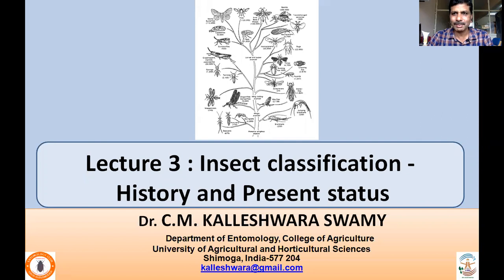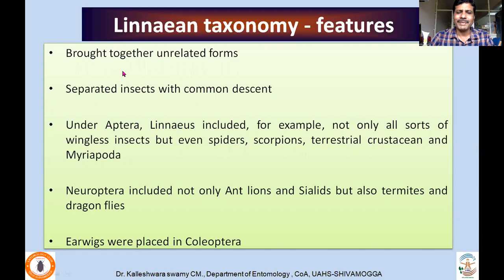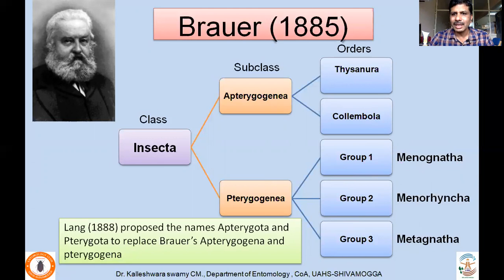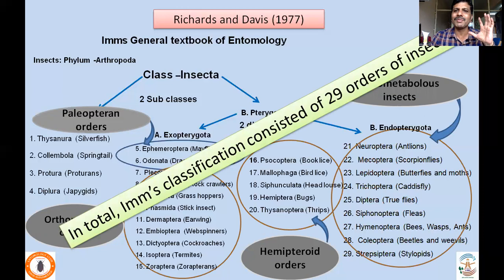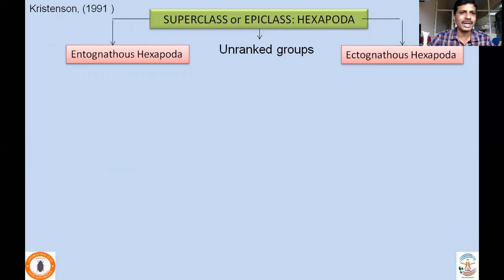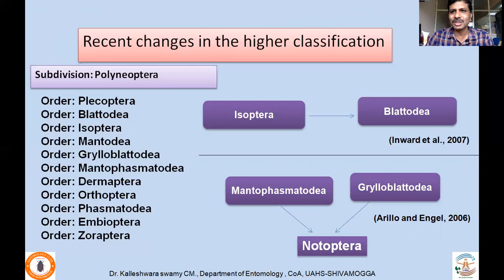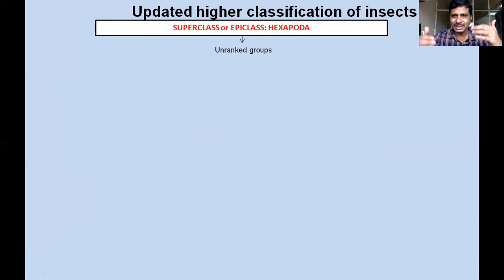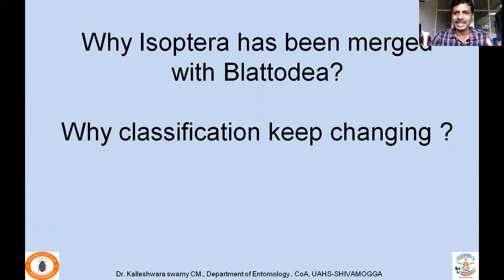Insect systematics Lecture 3 Insect Classification : History and present status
Our understanding of insect phylogeny improved over the years as a result classification also changed.  Linneaus gave directions to classification and further various taxonomists tried to classify the insects based on their understanding. Now we have an updated classification given by Kristenson (1991) and is the widely accepted insect classification at present. Students need to keep an eye continuously on the publications comes out on the higher classification so that they can immediately adapt it.